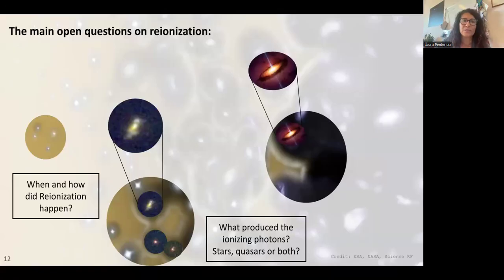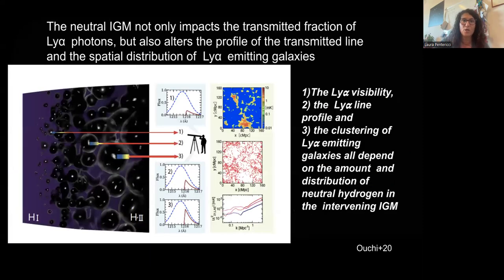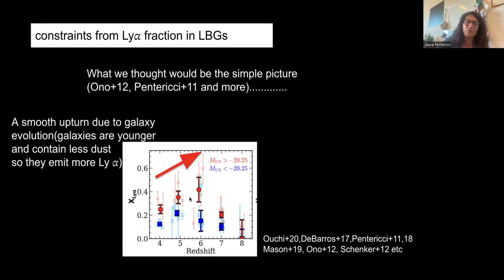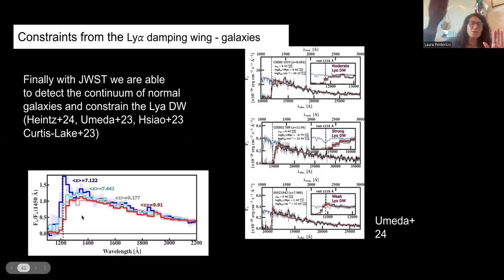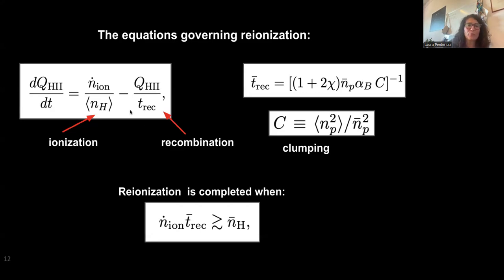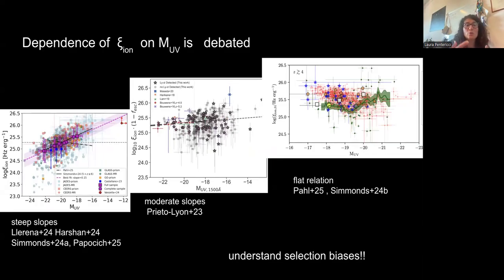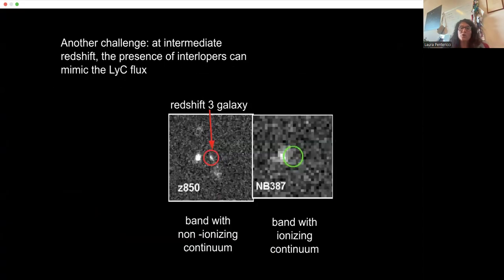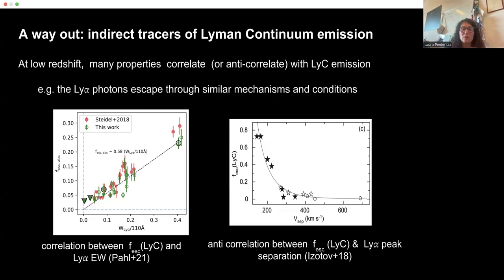Tuesday 7 October - Laura Pentericci - Characterizing the sources of cosmic reionization [Lecture 1]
The nature of the sources emitting sufficient Lyman continuum (LyC) photons to conclude cosmic reionization by z~6 remains elusive. Competing models of the reionization process include those driven by abundant faint galaxies or rare but more luminous ones, and both can account for the evolving neutrality of the intergalactic medium assuming different values of LyC escape fraction. I will give an overview of the physical properties of early cosmic ionizers including in particular their photon production efficiency and the escape fraction of the produced ionizing photons, and how these two key quantities depend on the nature of the stellar populations.

    Lecture 1
        Chapter 1 – Modeling the physical properties of early galaxies
        Chapter 2 – The photon production efficiency of galaxies in the EoR